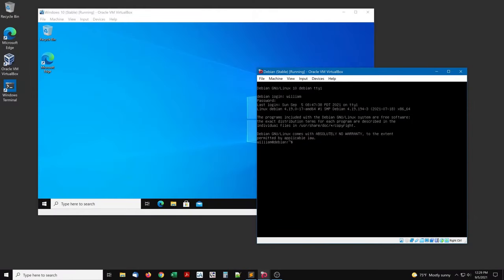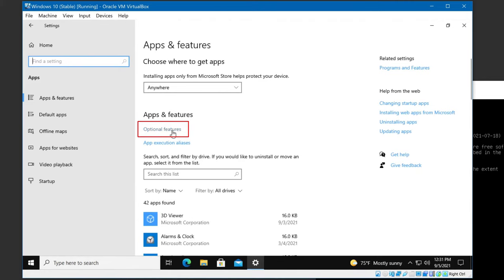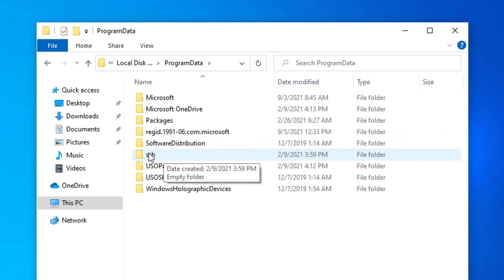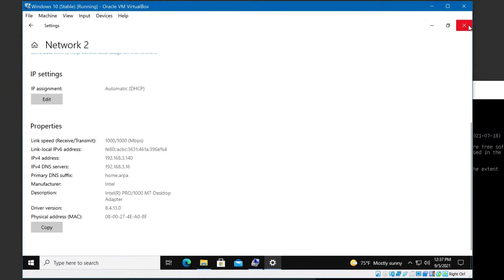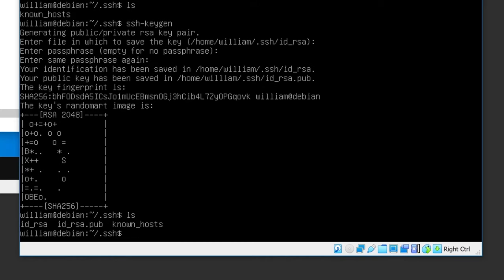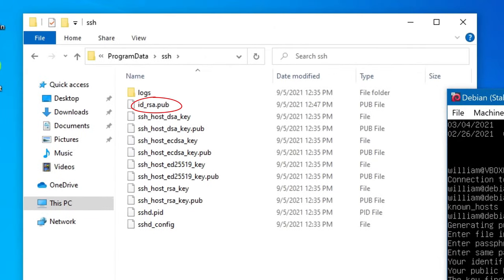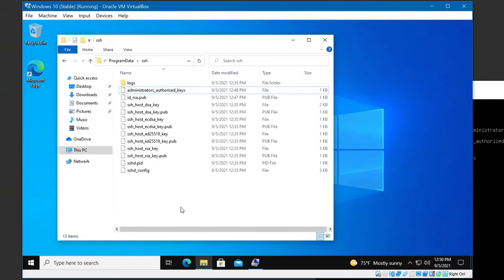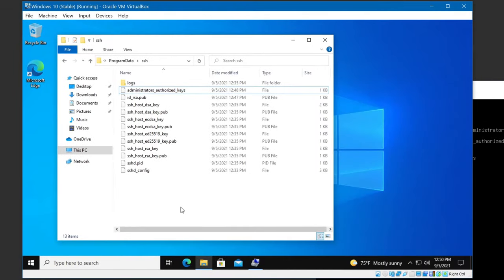SSH To Windows Using Public Key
Install OpenSSH Server on Windows 10, and connect from Linux and Windows using public key authentication.

Commands to copy and paste include bracket characters, not allowed in YouTube descriptions.

Substitute USER and IP for your user name and server's IP address.